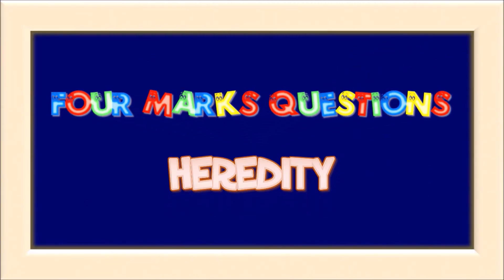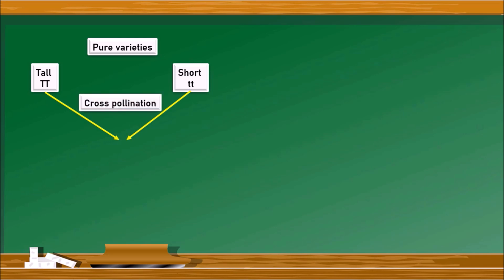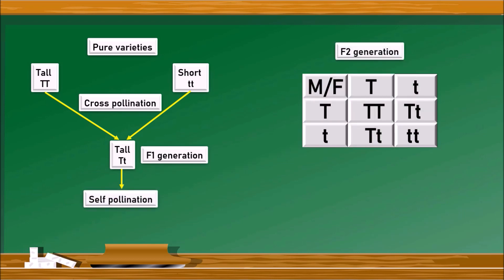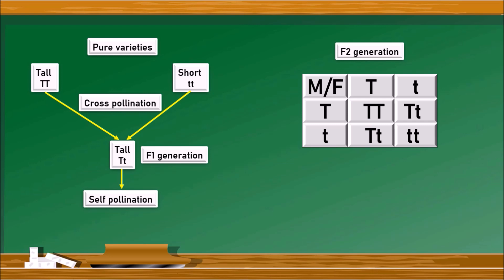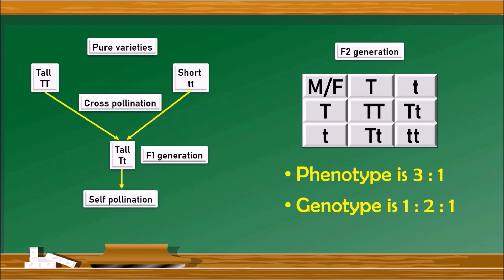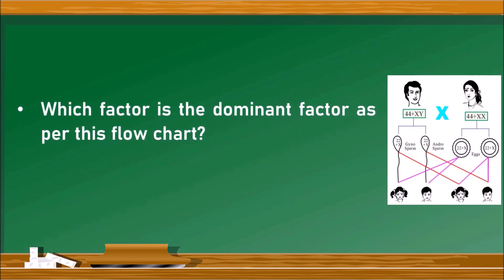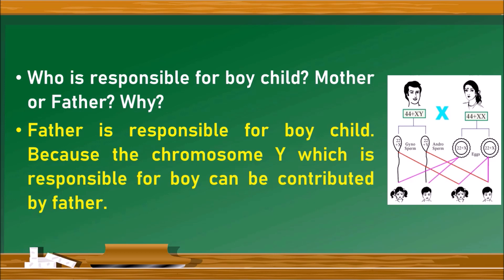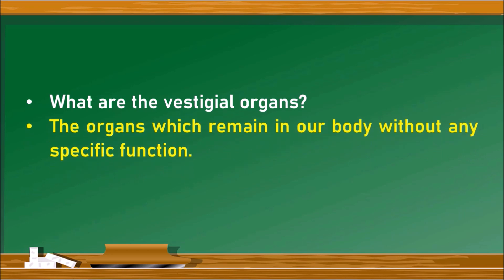HEREDITY_EM_FOUR MARKS QUESTIONS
PRACTICE NOTES_HEREDITY_EM_FOUR MARKS QUESTIONS